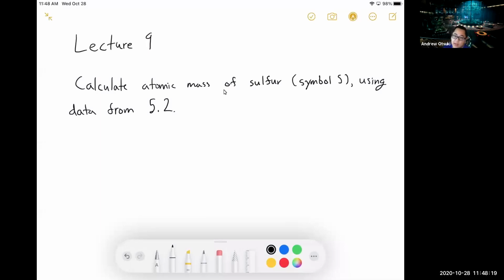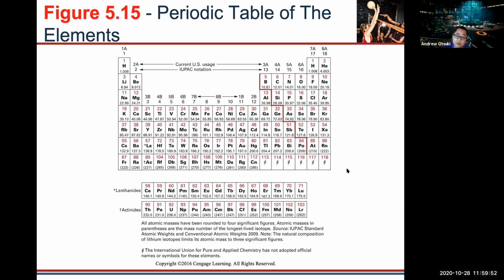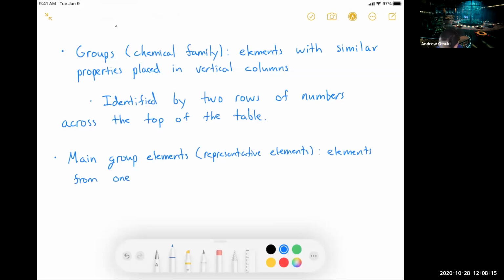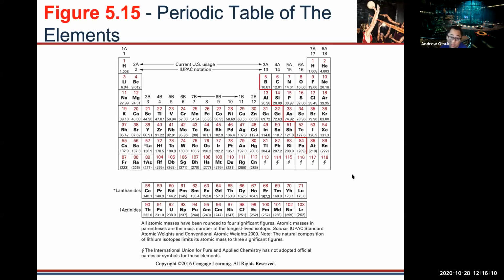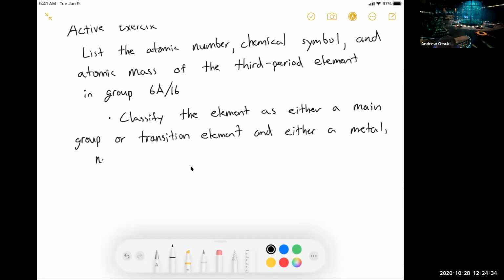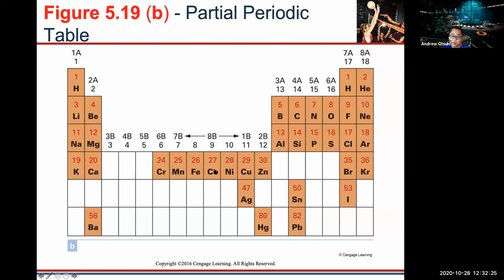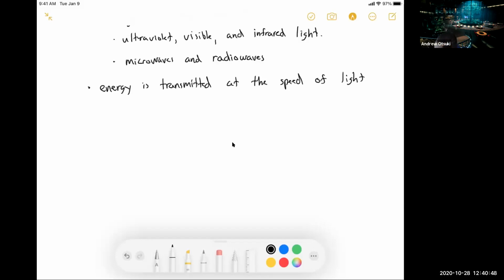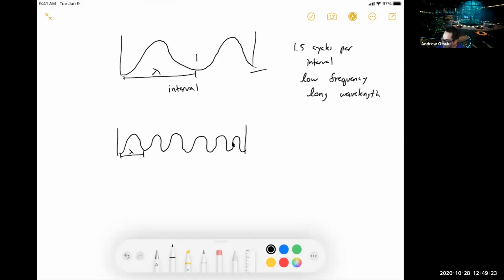UC Davis WLD 041C Fall 2020 Lecture 9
We wrap up our discussion on the nuclear model of the atom by discussing the periodic table and the information it contains. We start talking about the quantum mechanical model of the atom by discussing electromagnetic radiation.